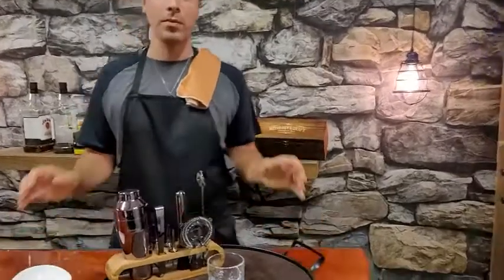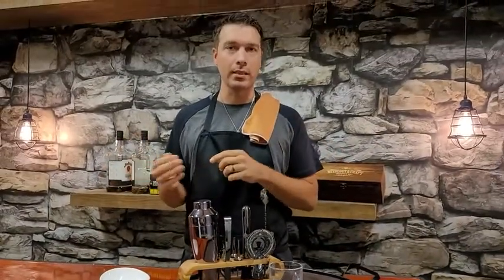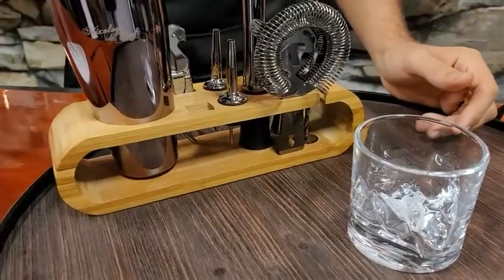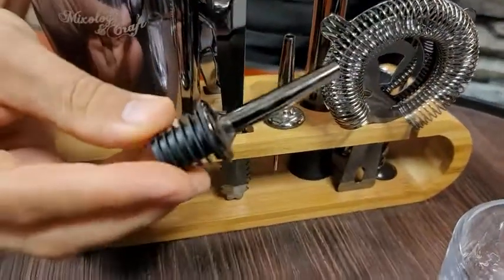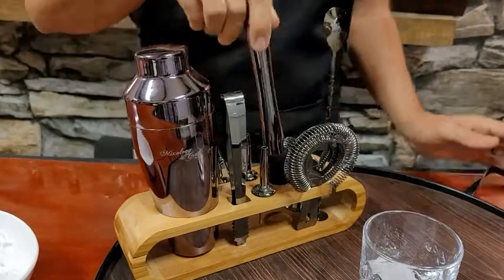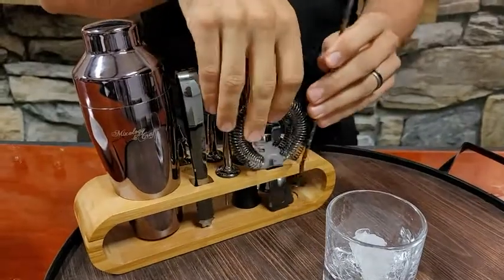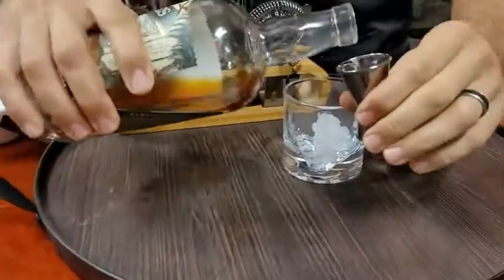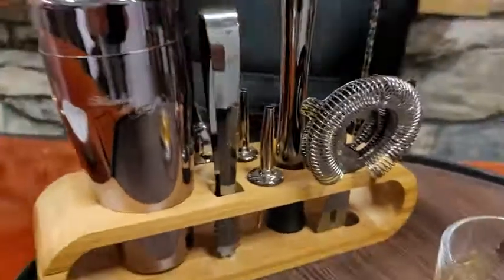Our Point of View on Mixology & Craft Stylish Cocktail Kits From Amazon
ABOUT THIS PRODUCT:Everything You Need (Except For The Booze): 10-Piece ALL-Inclusive bartender set of top shelf cocktail tools. Will give you the power to whip up impressive cocktails for your guests. Whether you're an amateur bartender or a professional cocktail mixing guru, whether you’re setting up a bar at home or at work, this bar set is a brilliant way to hit the ground running.
Coolest Way To Store And Display Your Bar Tools: Eco-friendly bamboo stand (Patented), carefully designed to keep your barware tools organized and accessible at all times. No more clutter in your kitchen drawers and cabinets. Show off your gorgeous cocktail kit with the unique bamboo storage rack. You will definitely win your guest’s attention.
Undeniably Perfect For Cocktail Lovers: First-class bartending set plus a sleek bamboo tool holder, both packed together inside a classy box. Your recipient will be thrilled like a child in a candy store. Plus, to make things truly delicious, it includes an online cocktails catalog.
Solid And Durable: Heavy-duty and high-grade martini shaker cocktail set. This entire bar accessories kit is made of stainless steel alloy: SS304 & SS430. Worry not, it’s all dishwasher compatible, so forget about wear and tear with these professional bar supplies.

 # Mixology
Coctail Kit